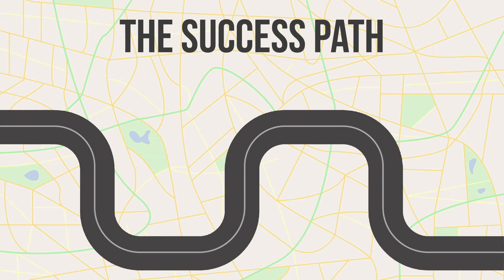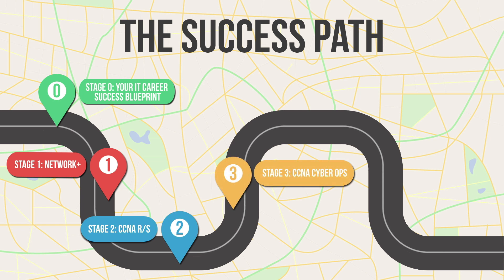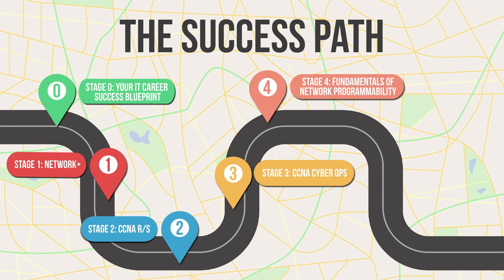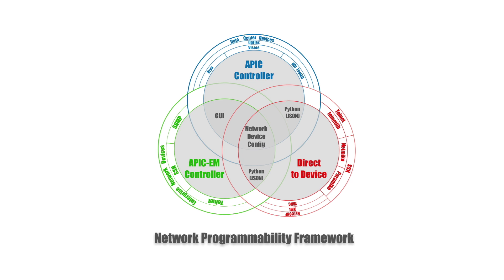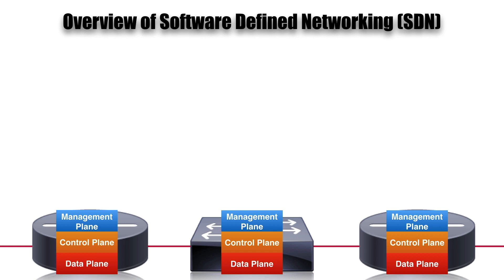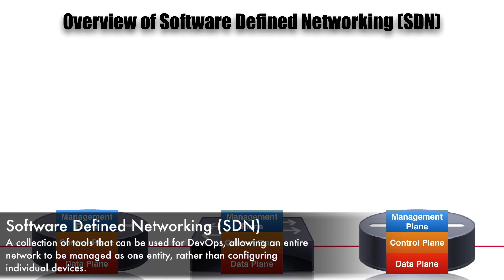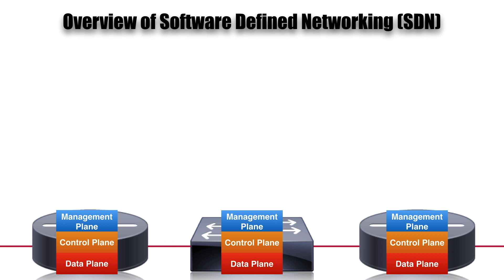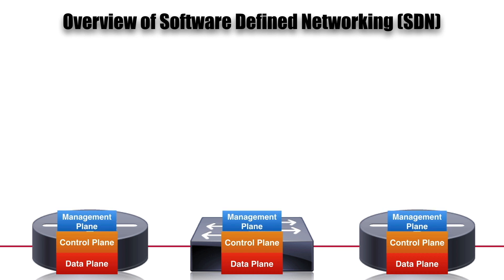Your Cisco Cert Success Path (6 of 9) - Stage 4-Fundamentals of Network Programmability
This video is part of a playlist containing my entire “Your Cisco Cert Success Path” video course. The course walks through what I would do if I were starting my career over today.